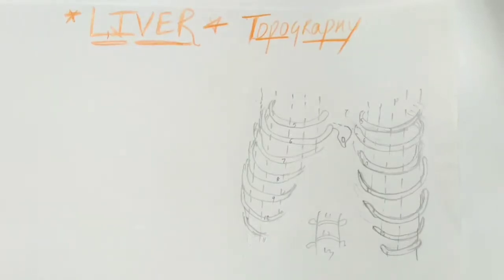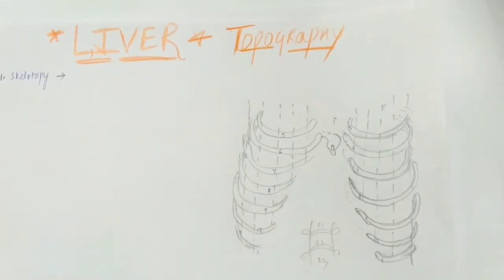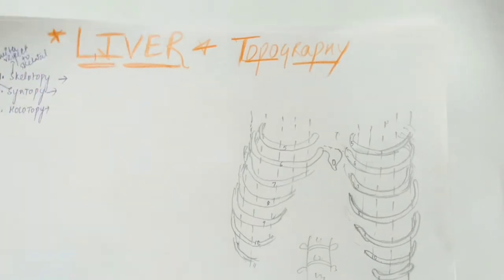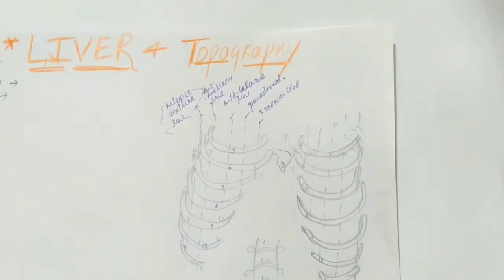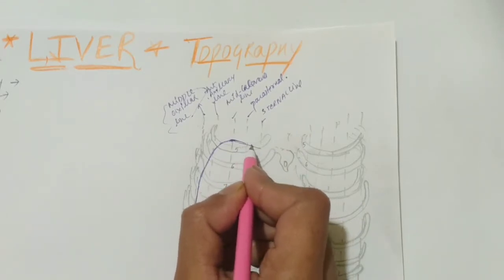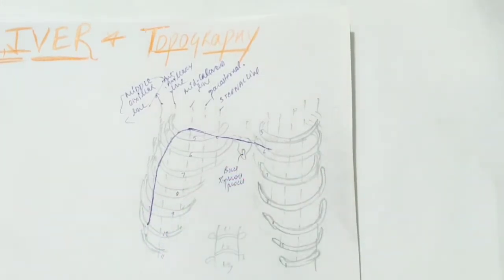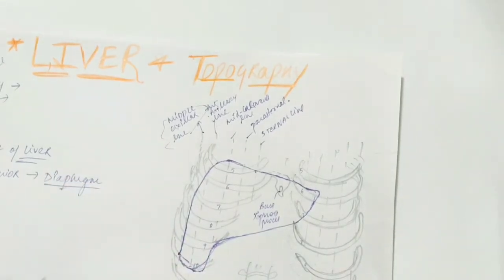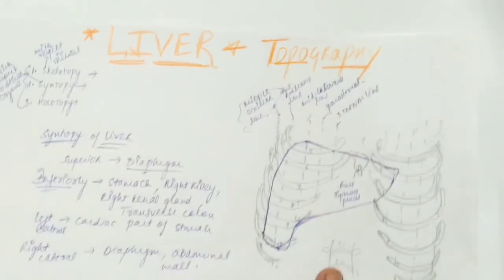LIVER ANATOMY- PART 1/3(TOPOGRAPHY)